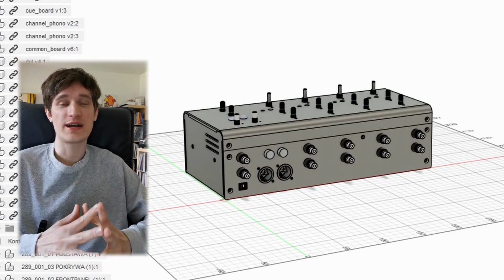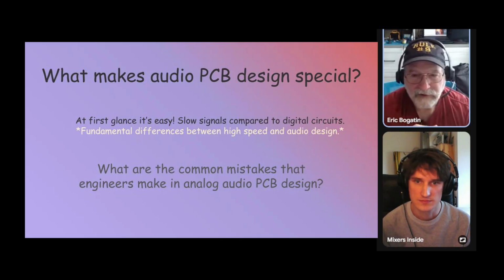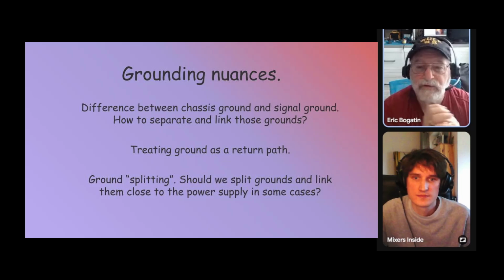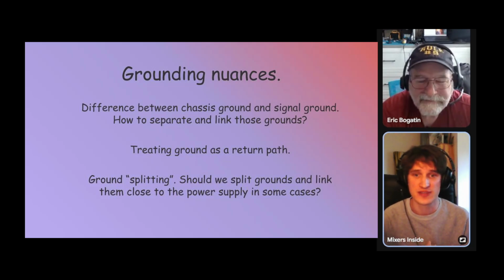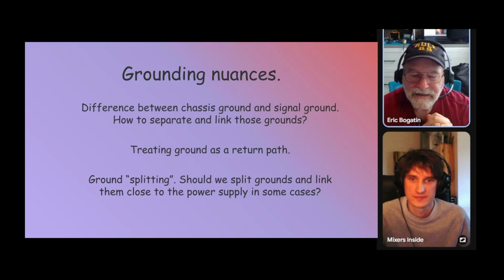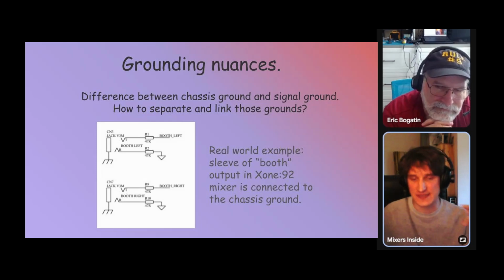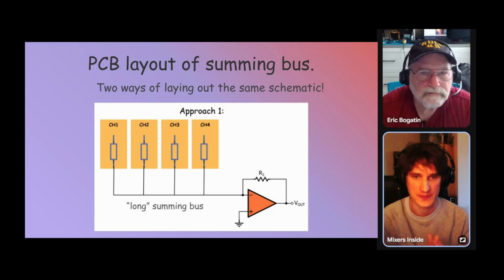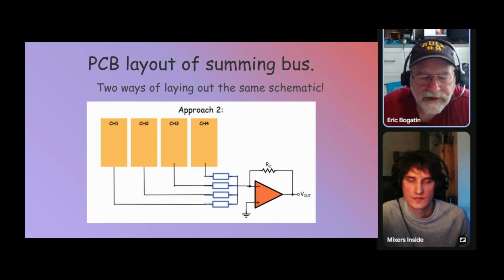TALKS #2: PCB design for audio with Prof. Eric Bogatin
In this video, I talk with Prof. Eric Bogatin, a leading expert in PCB design and signal integrity. We discuss key challenges in audio PCB layout, including grounding, crosstalk, and careful signal routing.

Get 3 month access to Signal Integrity Academy seminars for free!